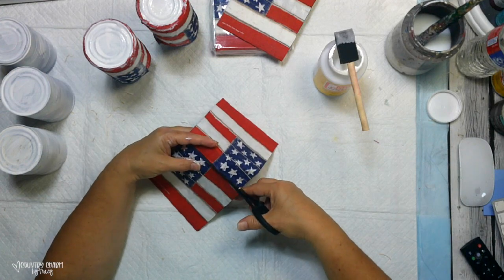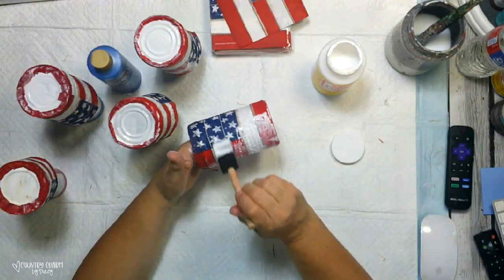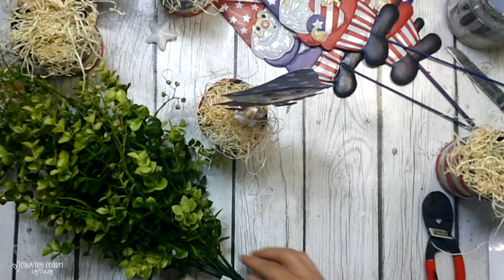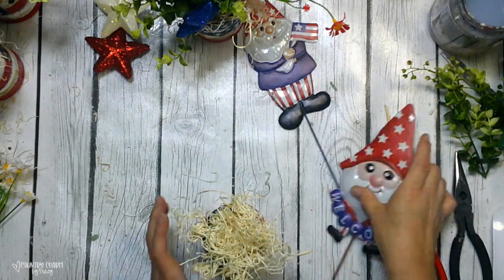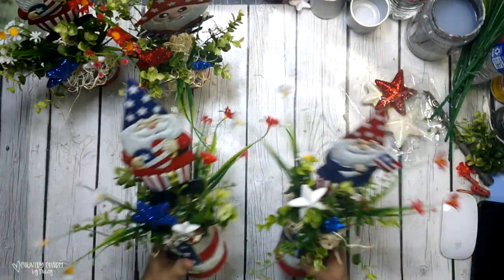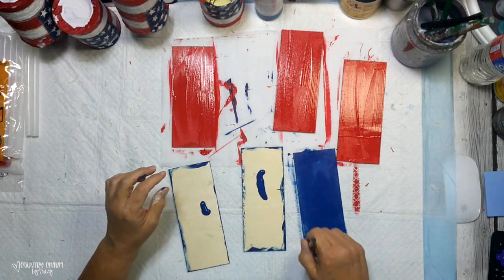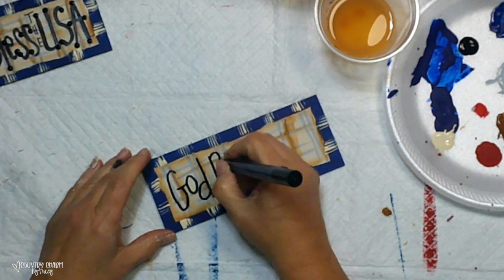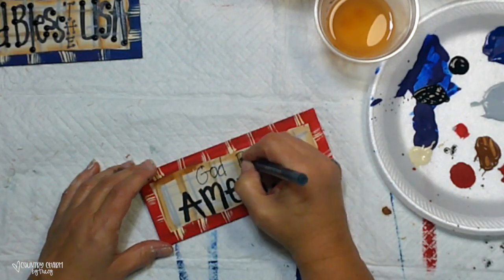QUICK DIY GIFTS FOR $5 or Less | Dollar Tree | Upcycling Tin Cans with Napkins & Hand Painted Signs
Hi there sweet friends and welcome to today's video.  I put together some last minute customer appreciation gifts for my sister to provide to some of her customers at her annual summer sale in her gift shop in Brenham, Texas.  Location and address below.

00:00 Intro
00:42 recycled cans - paint COTTON by Dixie Bell
01:05 smooth edge can opener -
02:47 Gnome stakes came from Dollar Tree
04:25 Red Daisies ( - white daisies
05:42 Wood Slat Sign/Hangers
06:35 paint DROP CLOTH by Dixie Belle
07:17 Acrylic Paint Pens ~
08:42 Clear Coat - Gloss by Dixie Belle
08:52 Crop-o-dile for holes

🛍️ Where I sell my crafty items:
Select Furnishings ~Tina's Decor & More
1900 Hwy. 290 W
Brenham, Texas 77833
M-F ~ 9 am-6 pm
Sat ~ 9 am -4 pm
LINK TREE (most requested links)

💕HELPFUL VIDEOS💕
::WREATH MAKING::